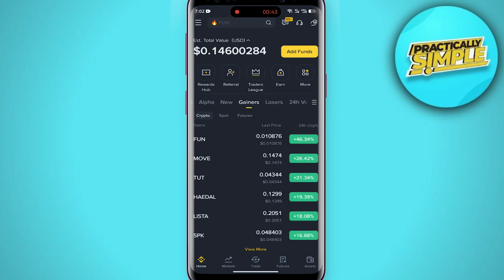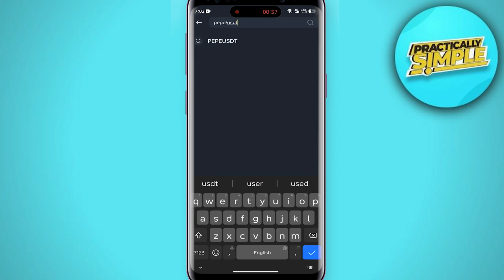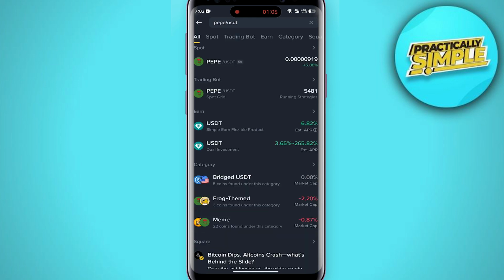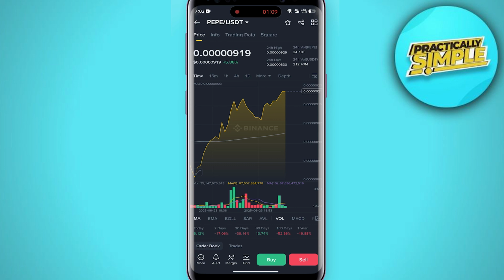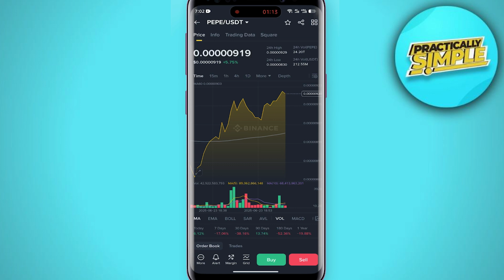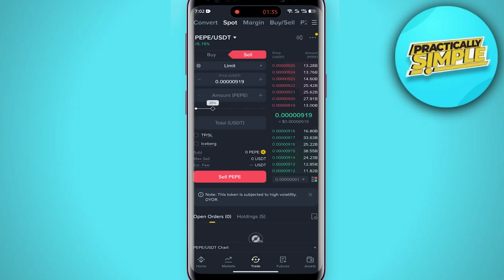How to Sell PEPE Coin on Binance - 2025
Looking to sell your PEPE Coin on Binance in 2025? In this easy-to-follow guide, we’ll show you exactly how to sell your PEPE Coin on Binance securely and efficiently. Whether you're a beginner or an experienced trader, this step-by-step tutorial will make your sale process smooth and hassle-free.

In this video, you’ll learn:

How to log into your Binance account and find PEPE Coin in your wallet.

Step-by-step instructions on how to sell PEPE Coin for your desired currency (e.g., USDT, BTC, or fiat).

Tips for managing your PEPE Coin sale securely, ensuring the best possible transaction rate.

What to do if you face issues while selling PEPE Coin on Binance.

With Binance’s intuitive platform, selling PEPE Coin has never been easier. Learn how to sell your PEPE Coin in just a few minutes!